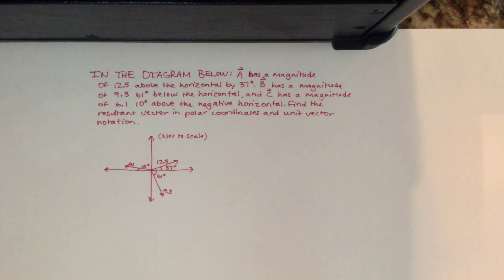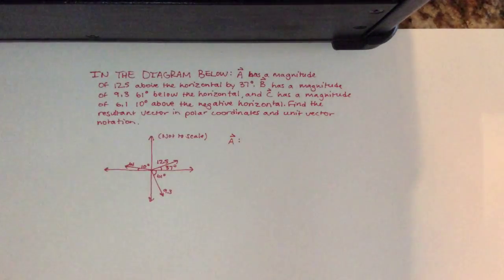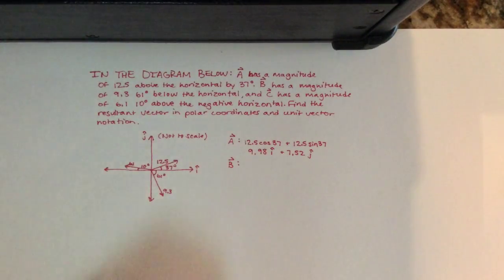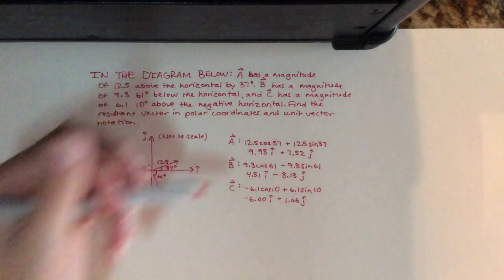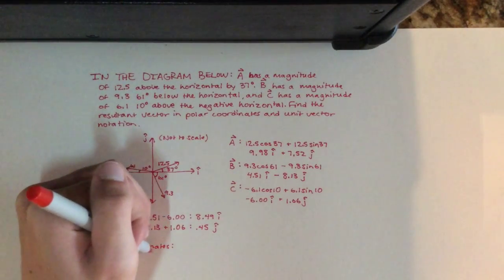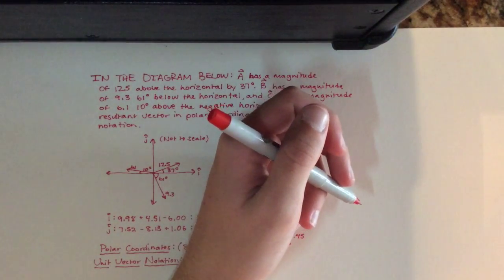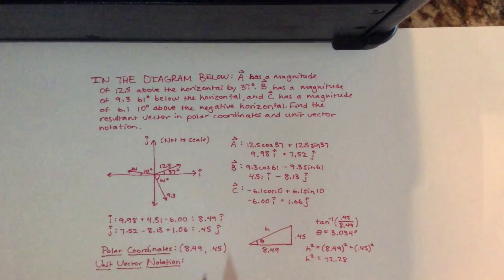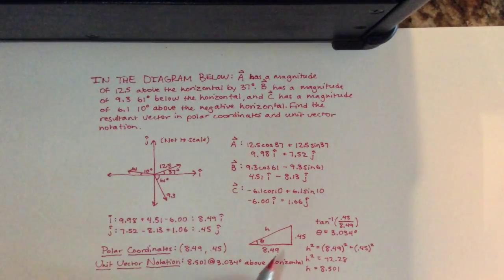Vector Addition Example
Courtesy of a student!